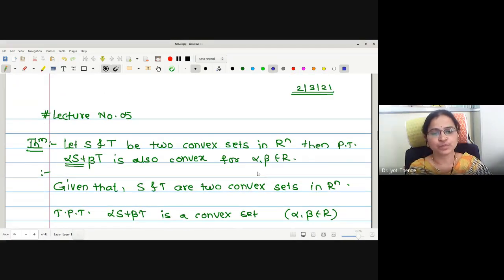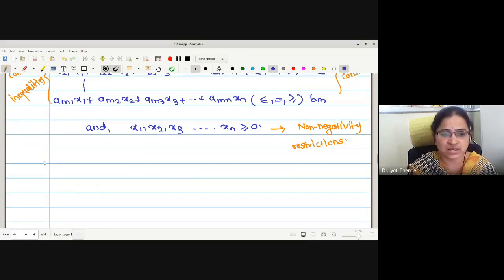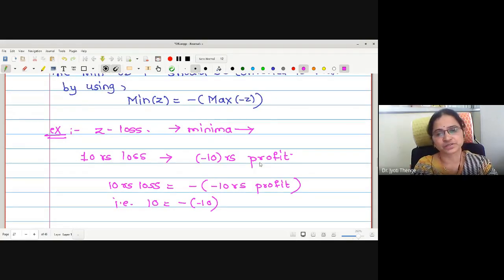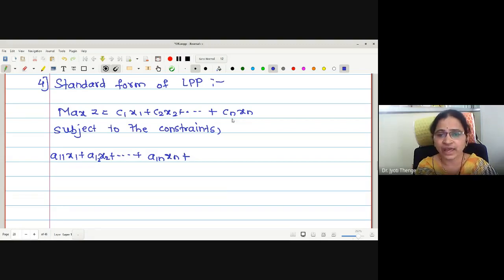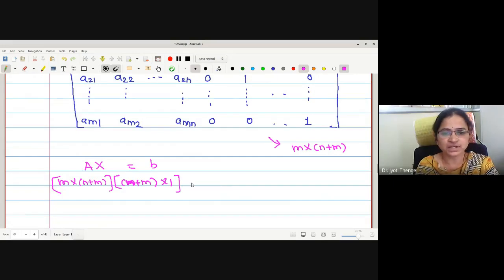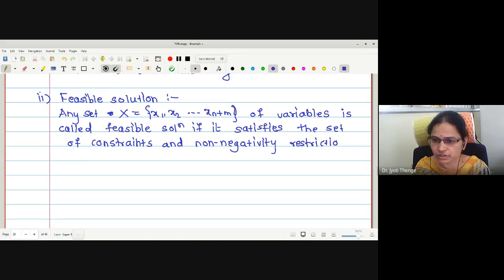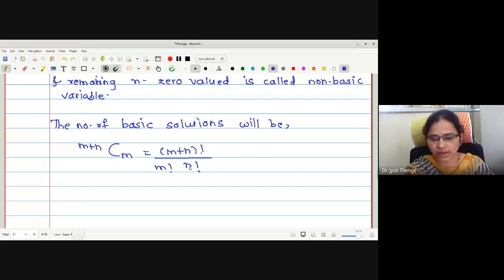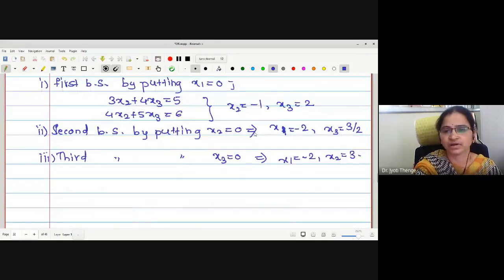Operations Research Lecture No. 06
formulation of LPP, standard for of LPP,  Solutions of LPP